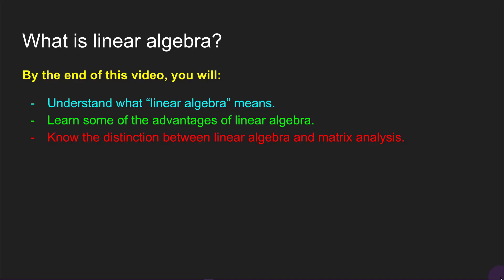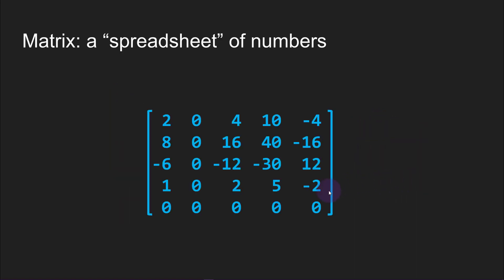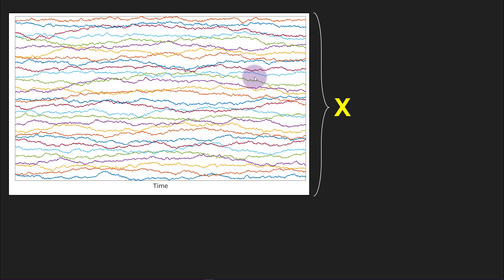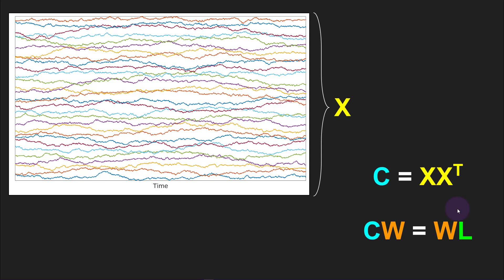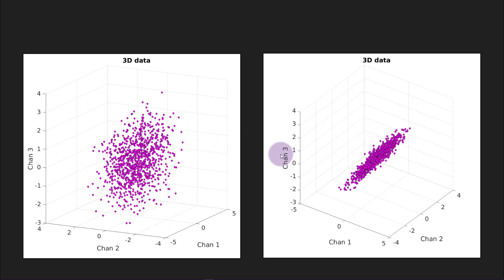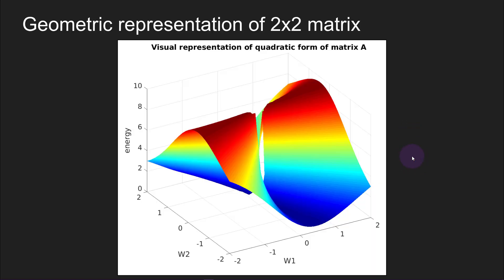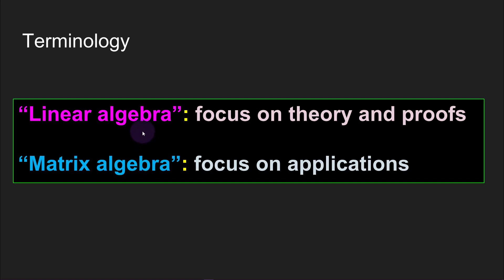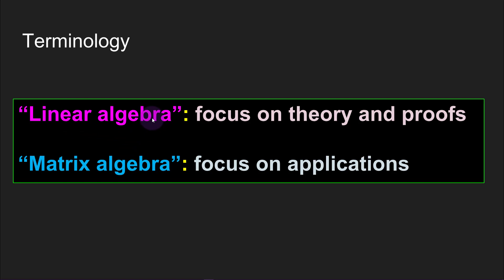What is linear algebra?